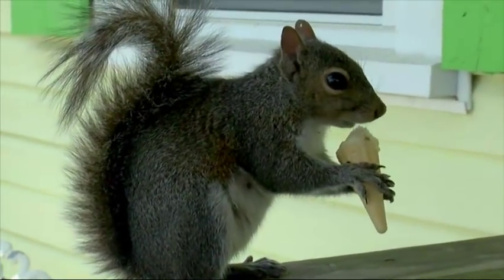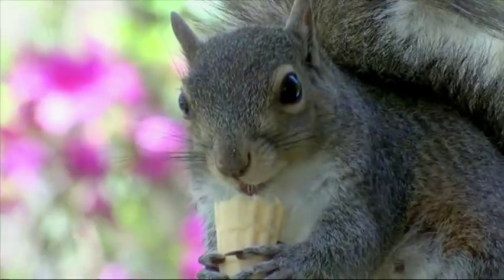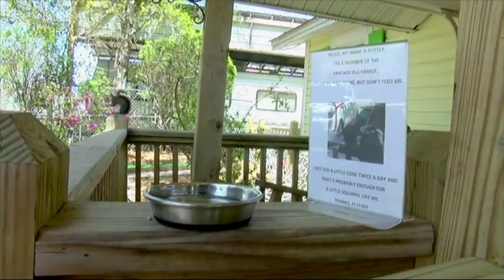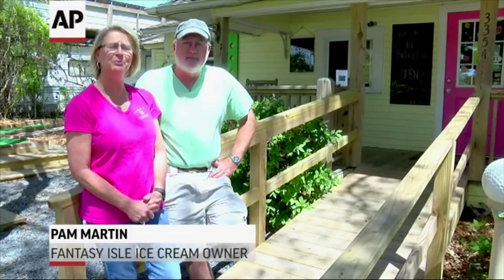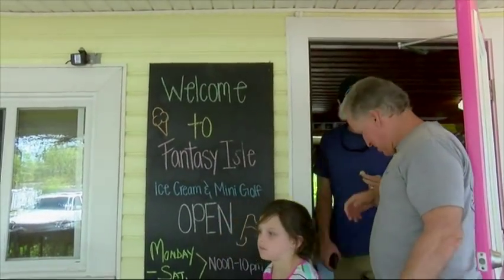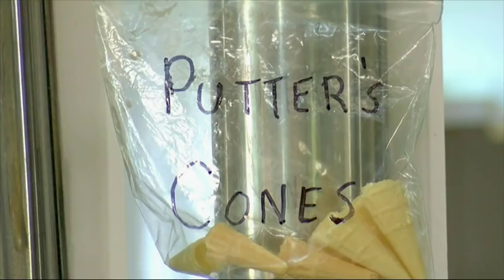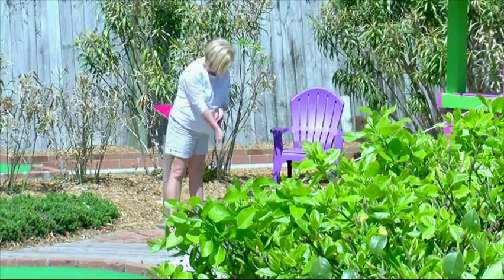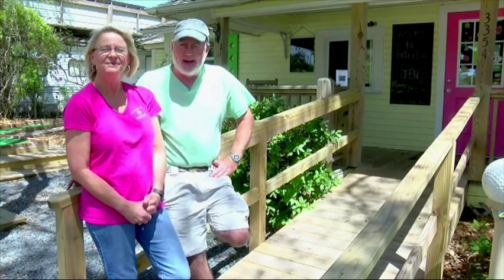Meet Putter, the Ice Cream-Loving Squirrel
Ice cream shop owners Scott and Pam Martin have adopted a squirrel as a mascot who seems to love vanilla ice cream enough to show up nearly every day for her scoop. (April 11)